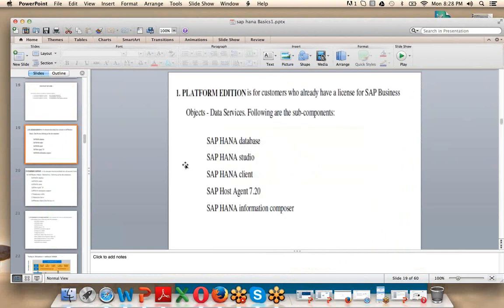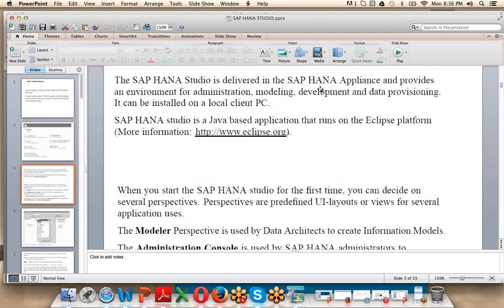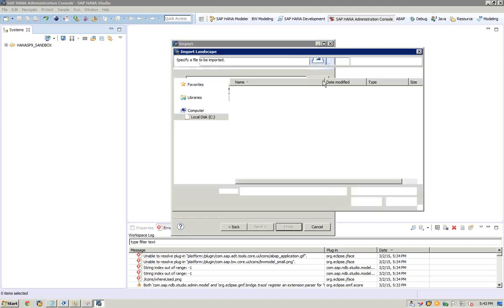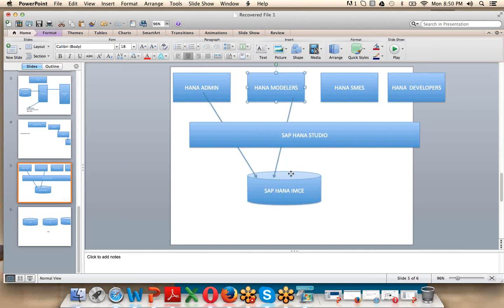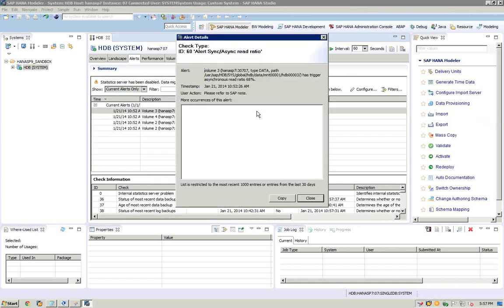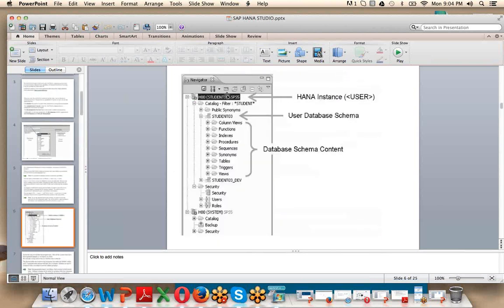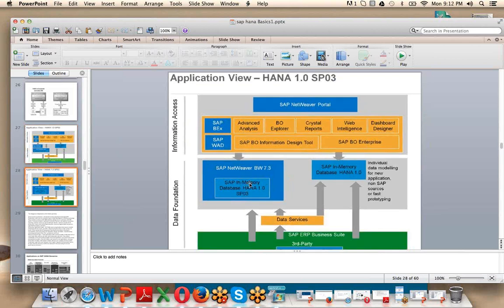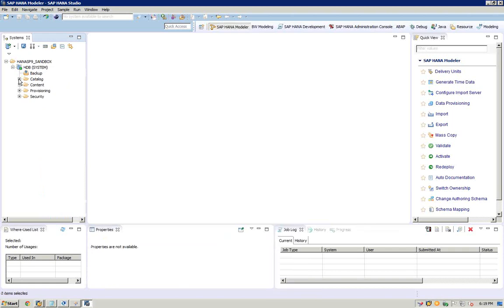2015 03 03 SAP BOBI on HANA SP9 Feb session 1